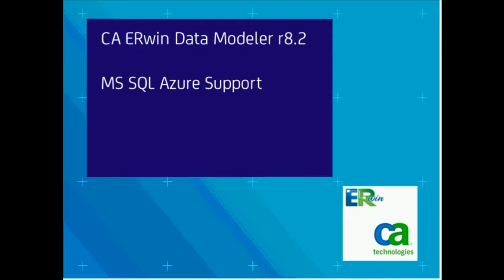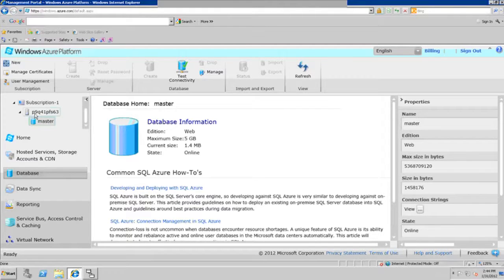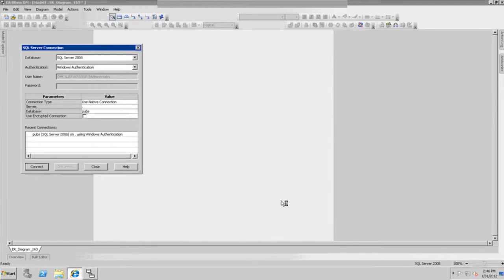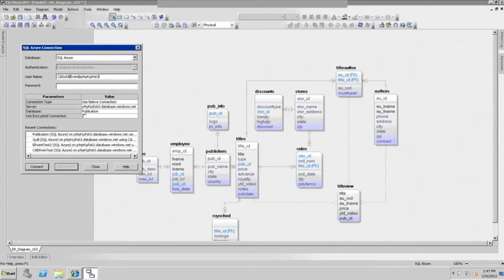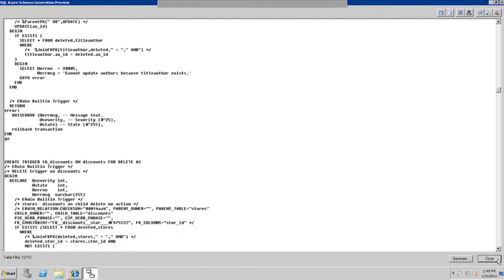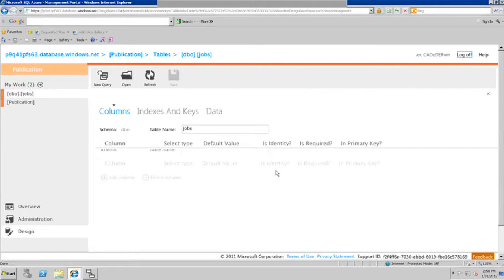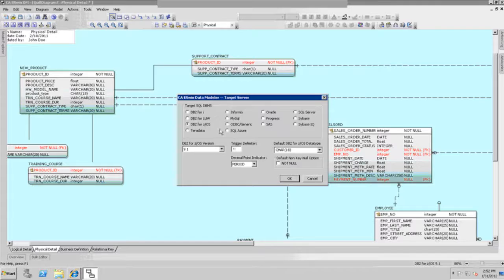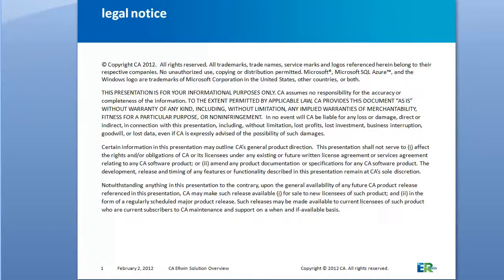ERwin Data Modeler for Microsoft SQL Azure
View a demo of the new ERwin Data Modeler for MS SQL Azure and see how you can manage your databases both on-premise and in the Cloud.